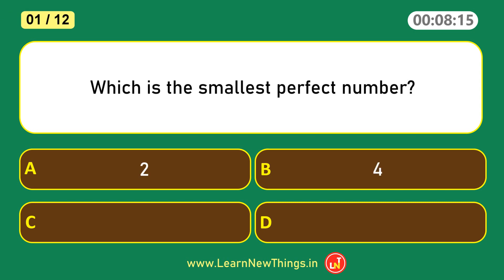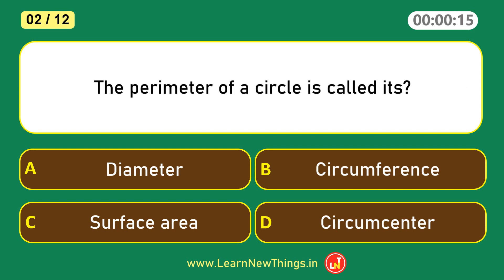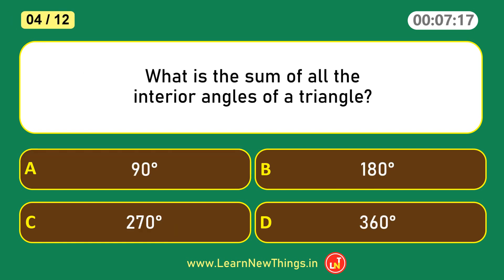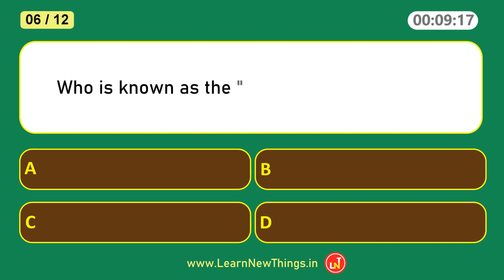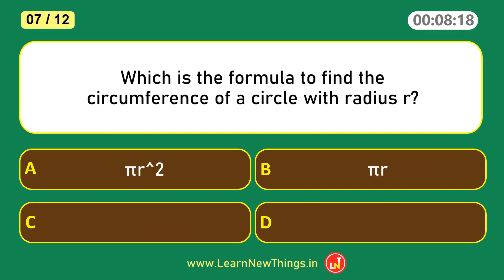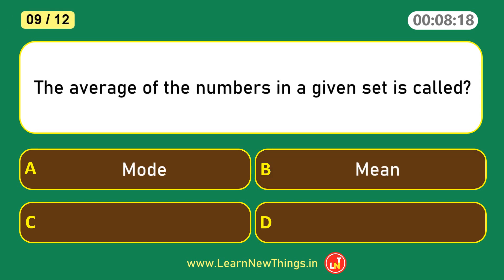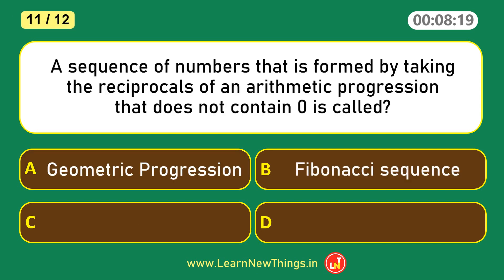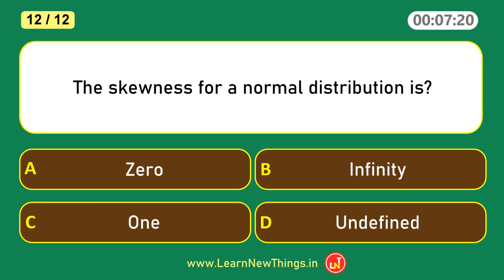Mathematics Quiz Part 3/25 | 12 Questions | Quiz by Learn New Things | Maths Quiz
What is the sum of all the interior angles of a triangle?
The horizontal axis of a graph is called?
Who is known as the "Father of Mathematics"?